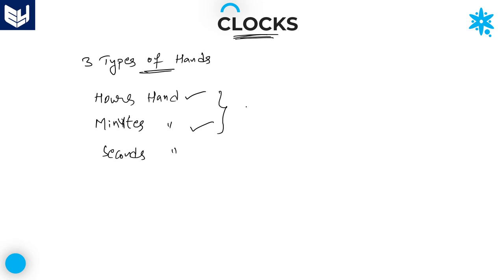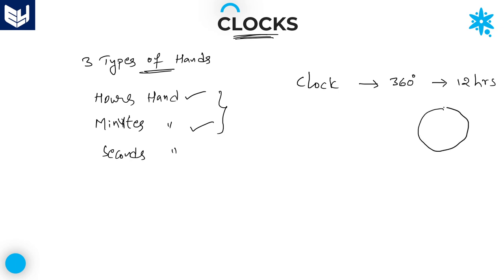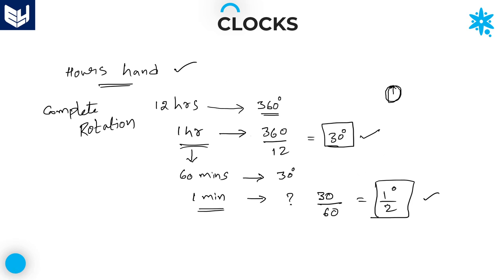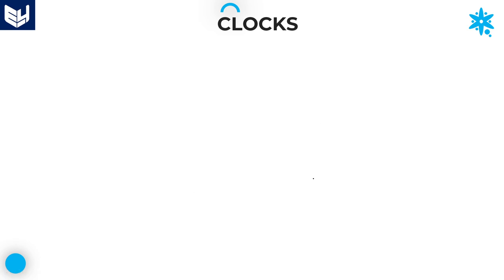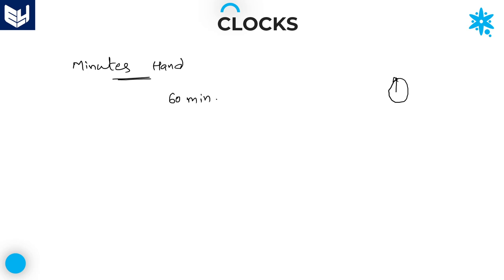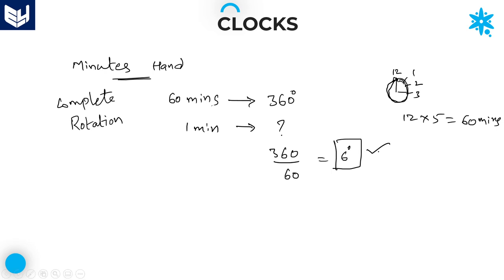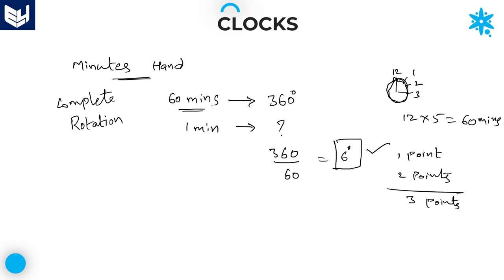clock reasoning tricks | Introduction | Part-1 | Bharath Kumar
Clocks - Reasoning
Basic introduction & short tricks